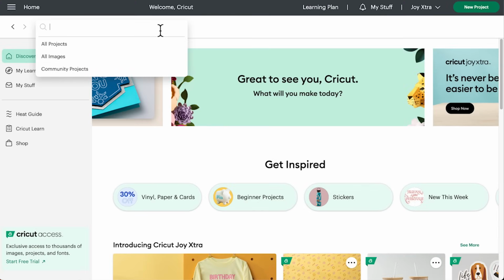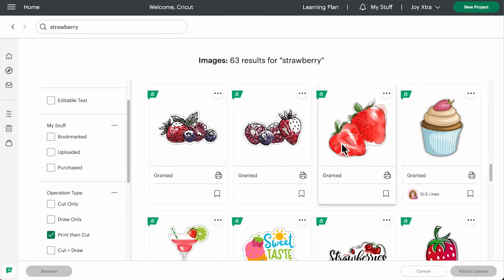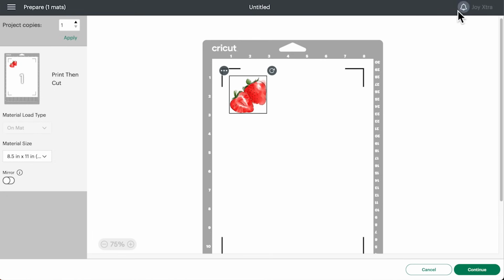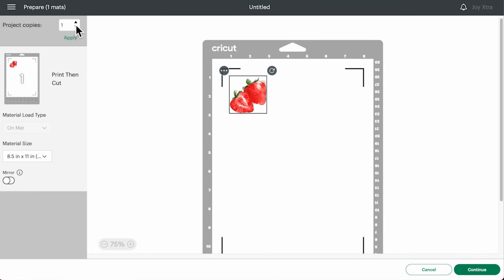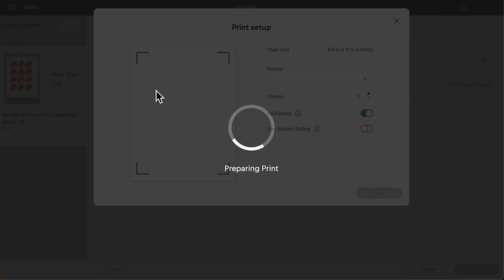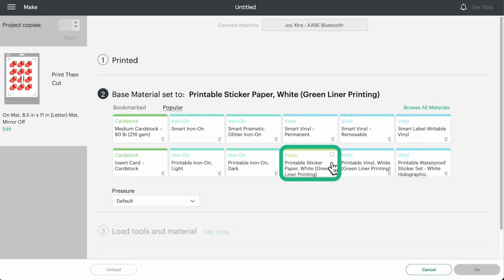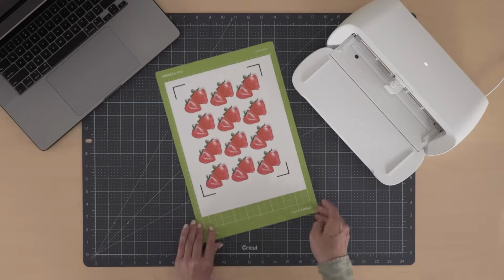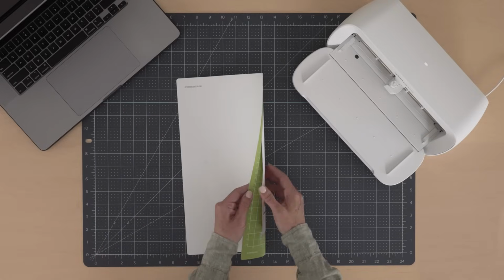Make stickers from a Design Space® image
Make a simple sheet of stickers from a Design Space® image alongside our Cricut expert, Nicolle. For more Print Then Cut tutorials, check out our educational videos on our official site, Cricut Learn, learn.cricut.com